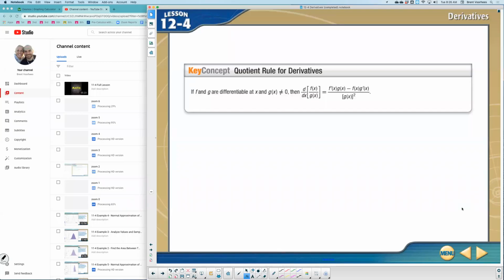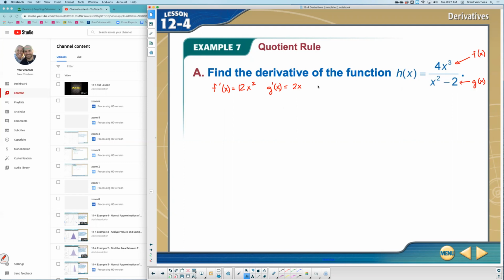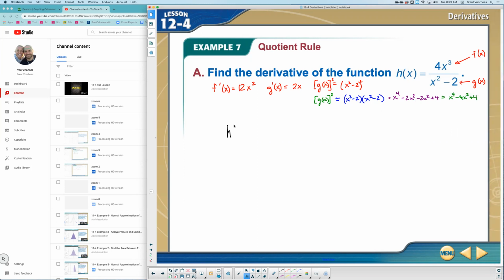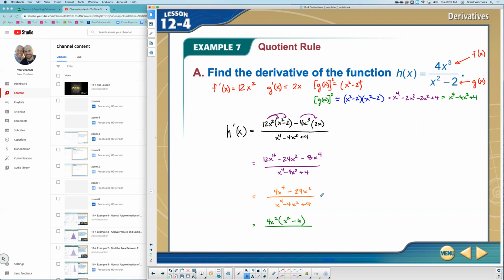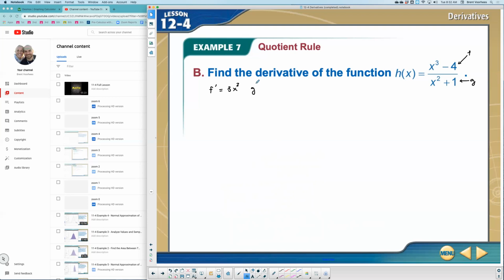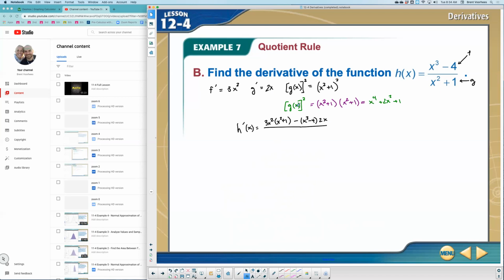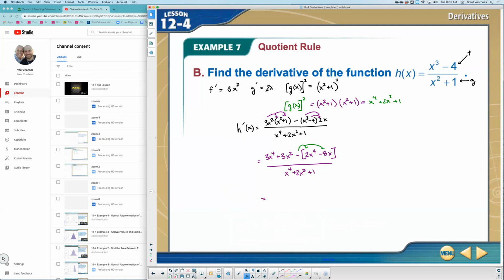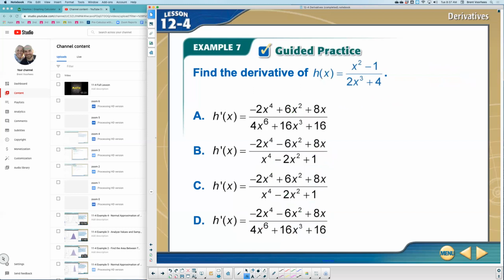12-4 Example 7 - Quotient Rule